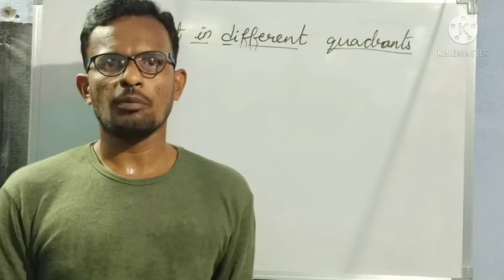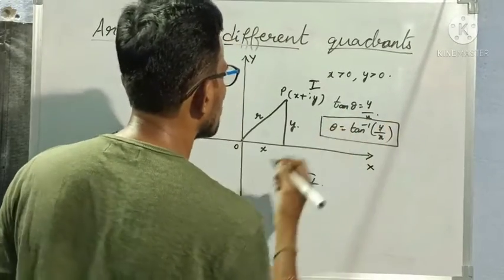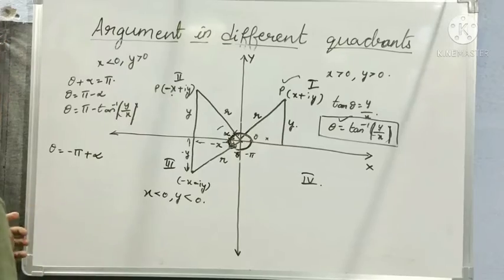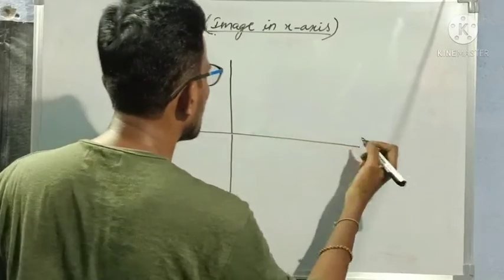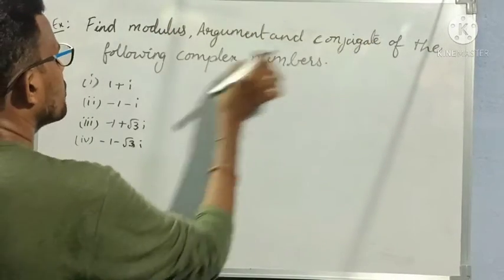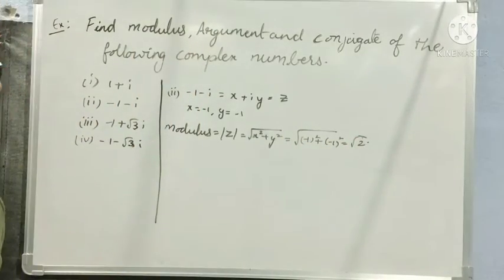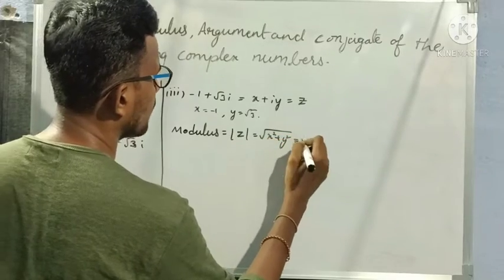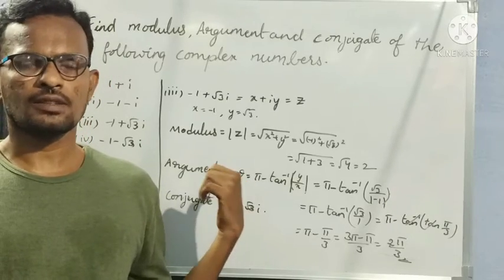COMPLEX NUMBERS | Representation of complex numbers (part-2) | IIT-JEE || by A.Srinivasulu